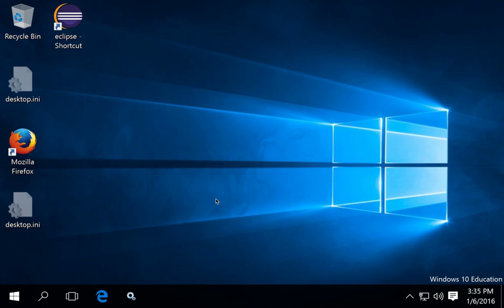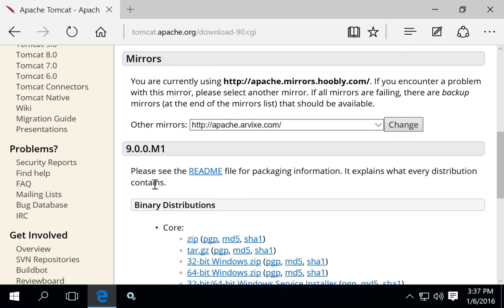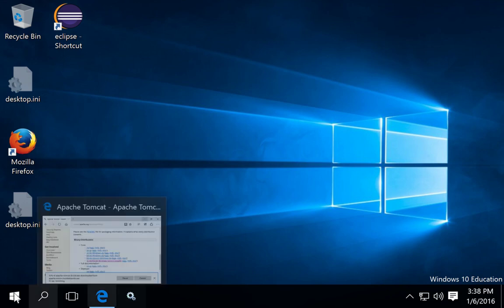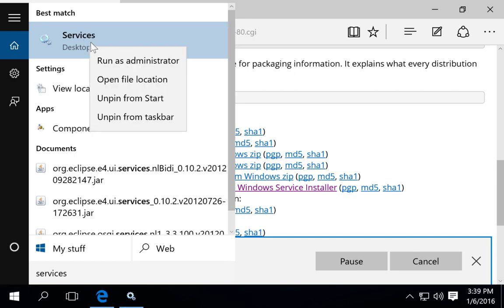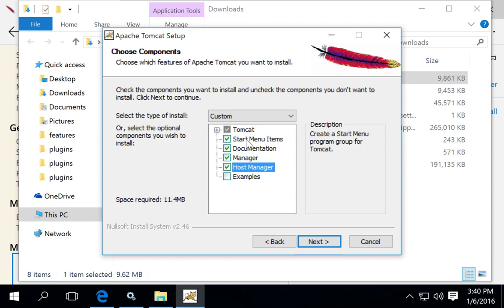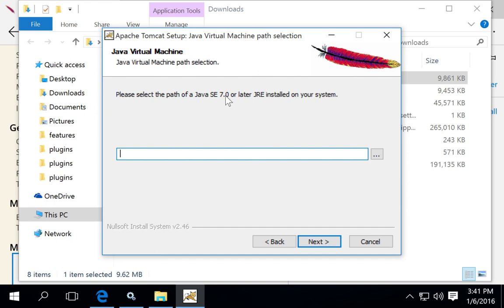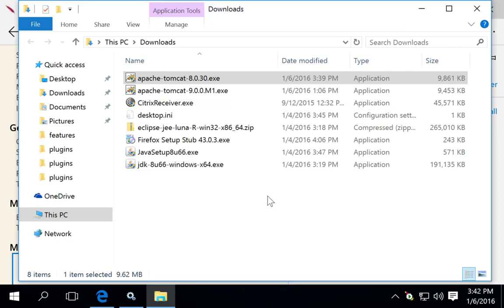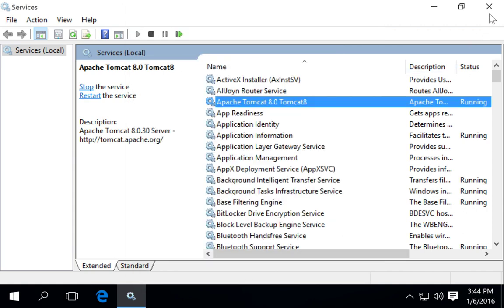Java Web Programming with Eclipse - Part 2: How to Install Apache Tomcat on Windows 10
Description: This videos steps through the installation of Apache Tomcat 8 web server on Windows 10. Tomcat is an excellent web application server on which to learn how to program Java web applications. This tutorial and demo is suitable for beginners.